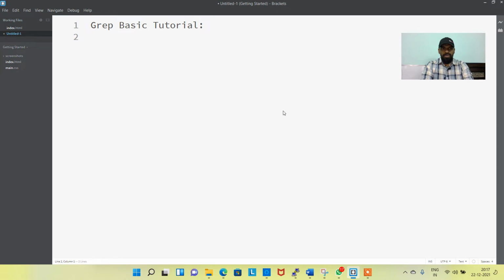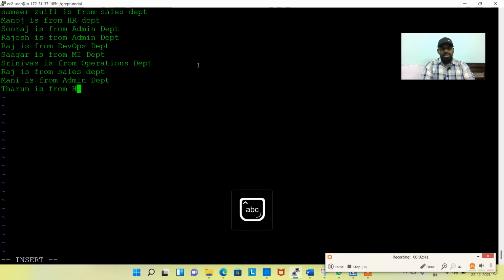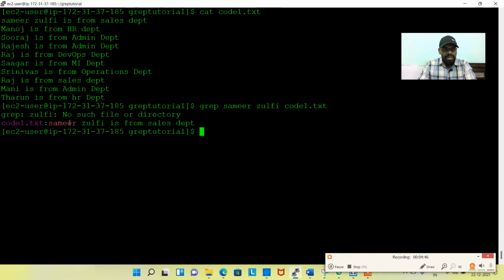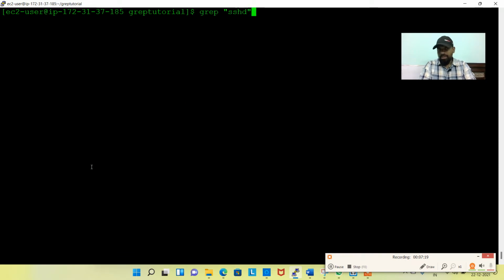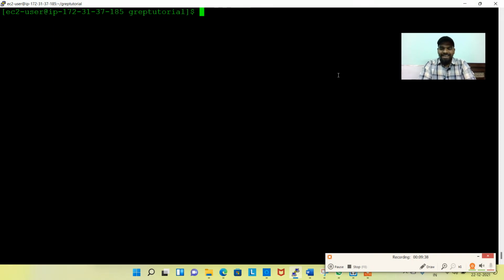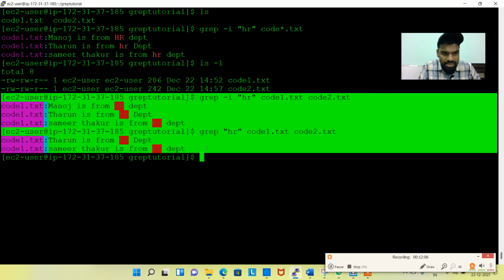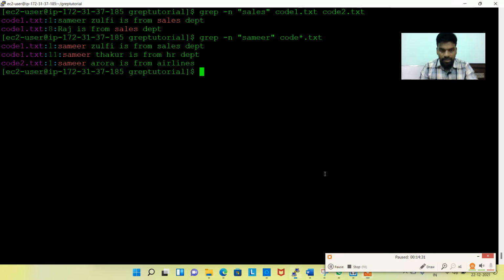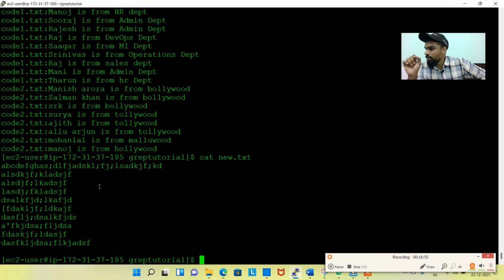Linux Commands for DevOps Engineers_Part9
Tutorial about Grep various options in detail